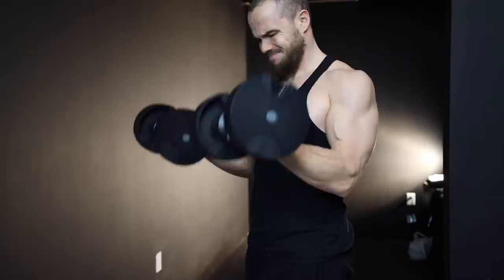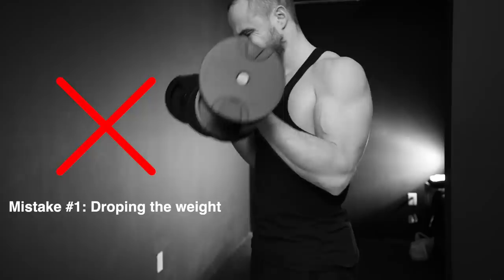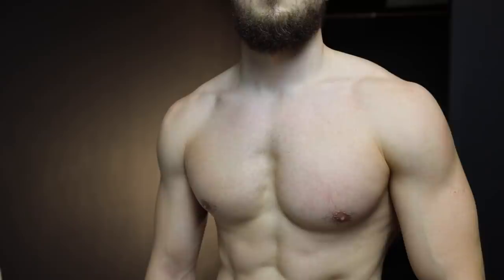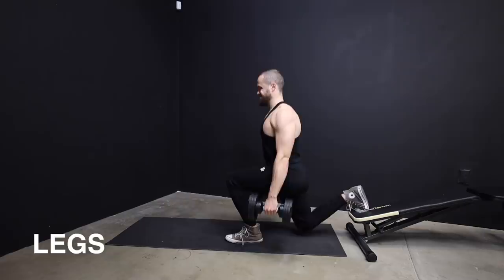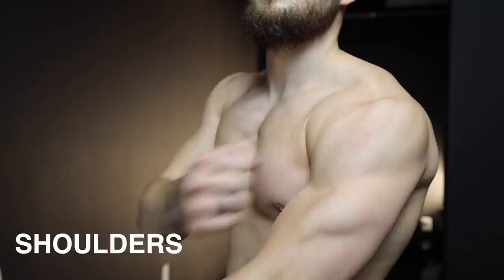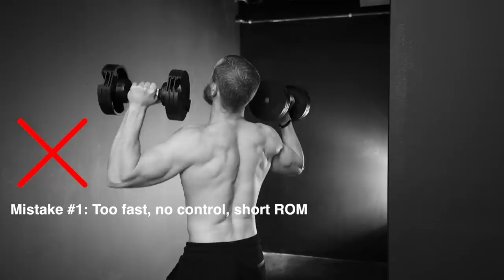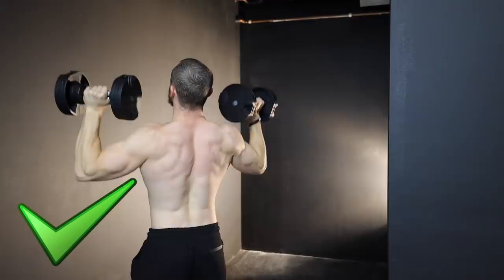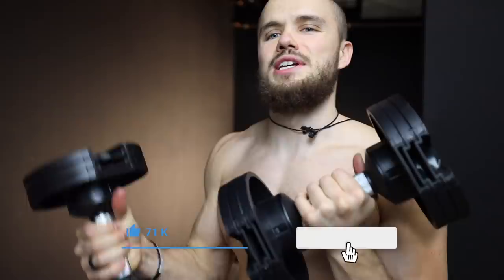The ONLY 7 Dumbbells Exercises Men Need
Here I got the 7 best dumbbells exercises to build the most about of muscles, make sure you have them in your program!